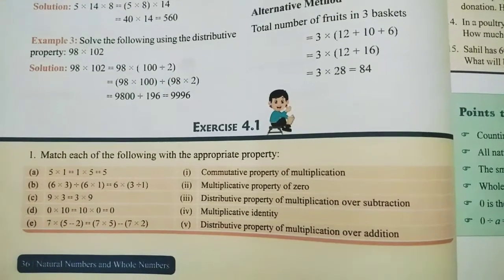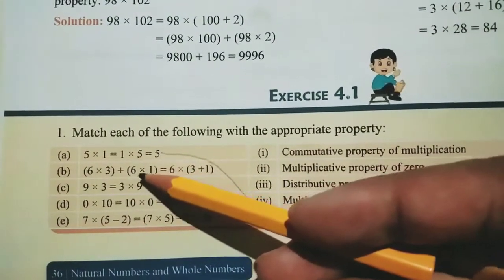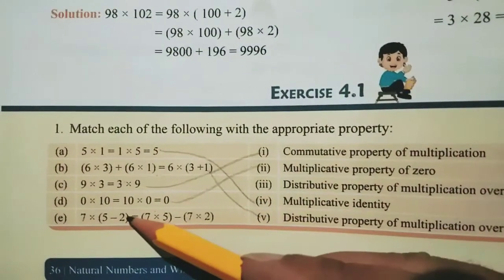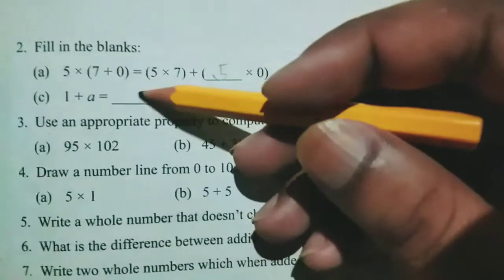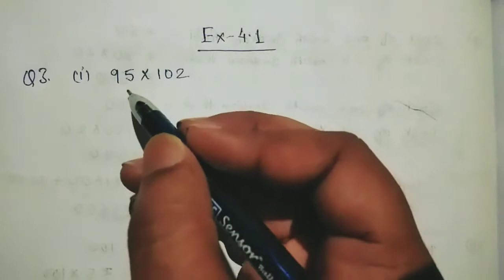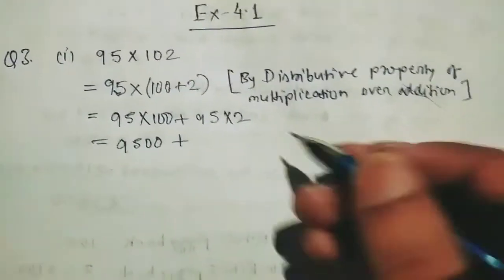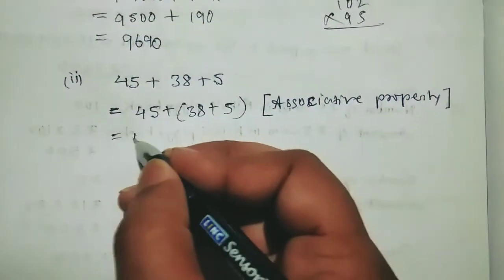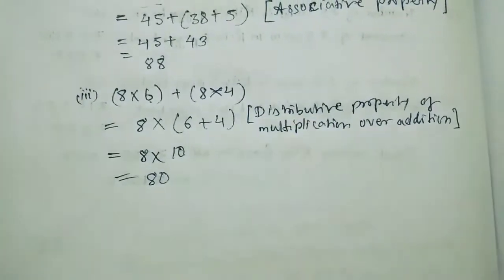Class 6 | Maths | Natural Numbers and Whole Numbers | Video 25